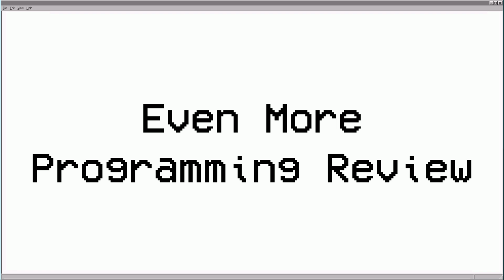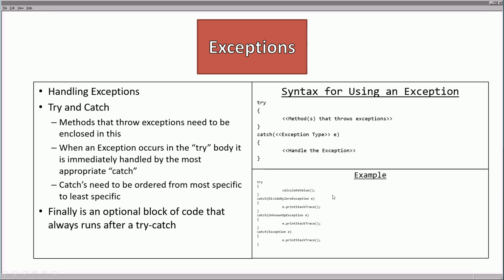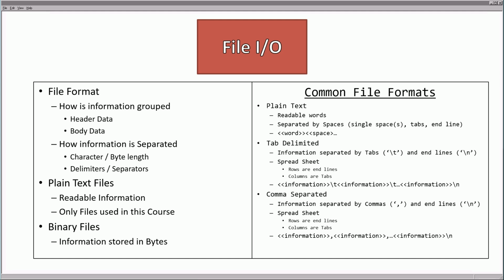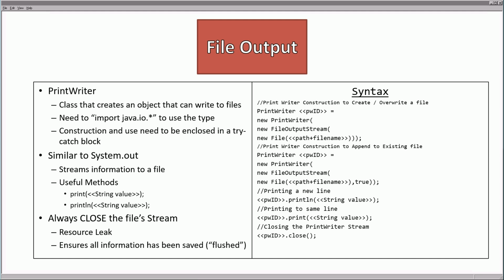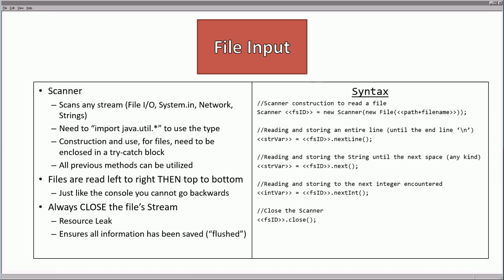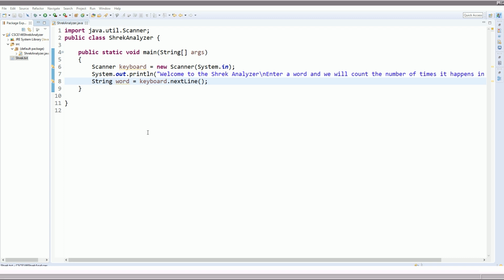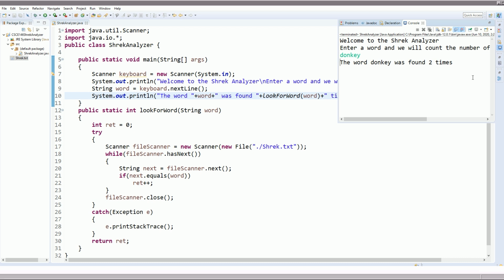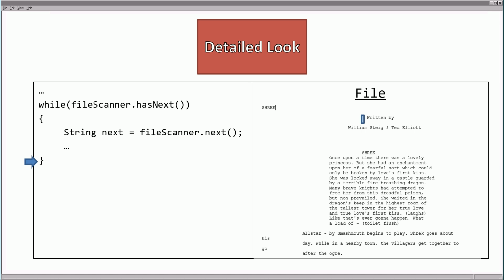CSCE146 F2024 00 Java Review Part 04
In this virtual lecture, we review exceptions while introducing File Input / Output (File I/O).